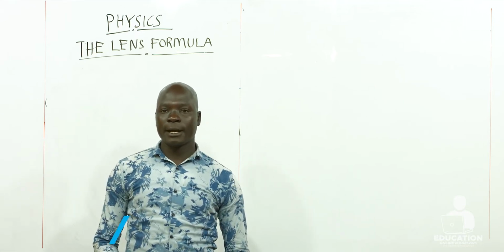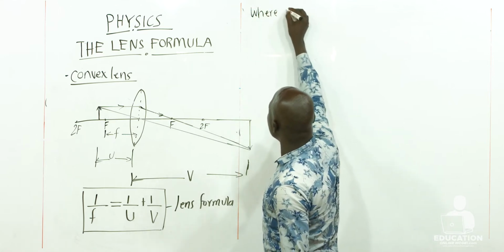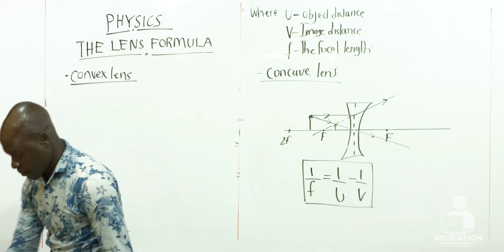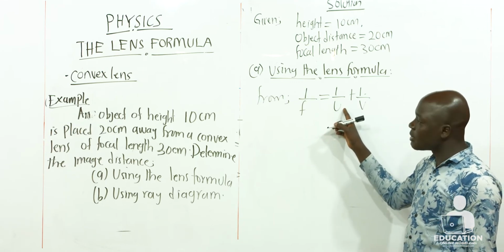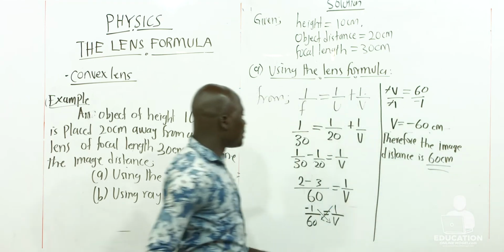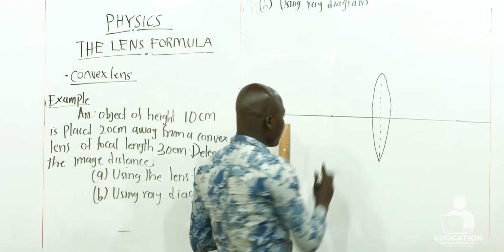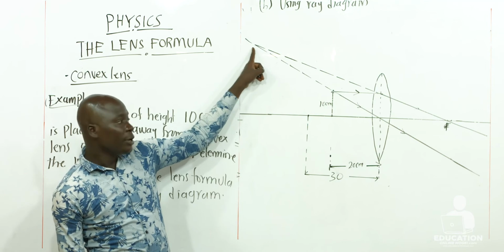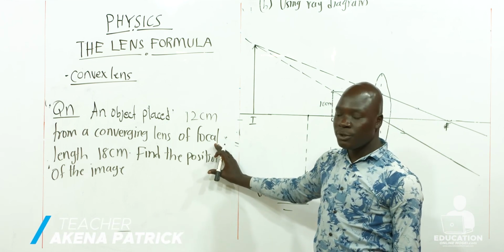Physics S.3 & S.4 | Lesson 9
TOPIC: Lenses and Optical Instruments
SUB TOPIC: The Lens Formula